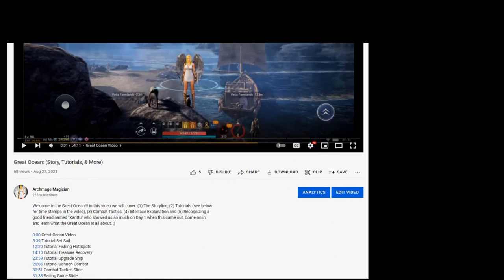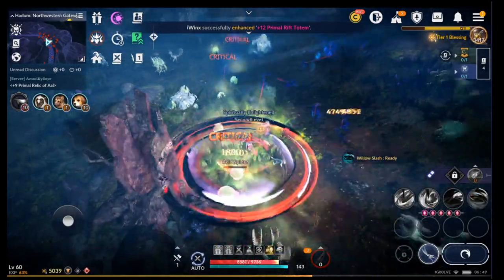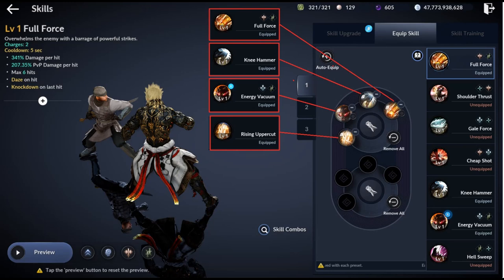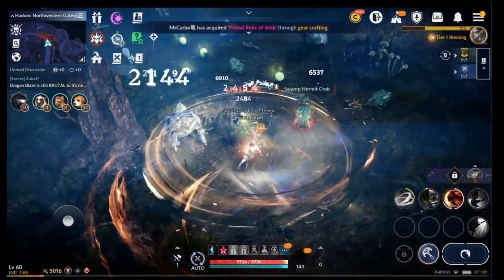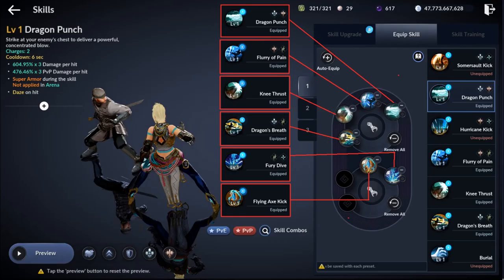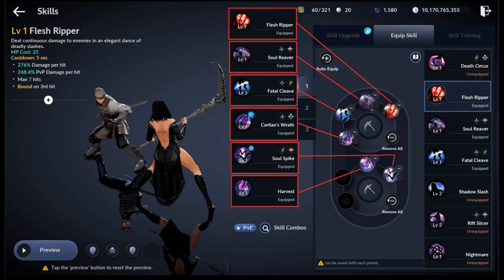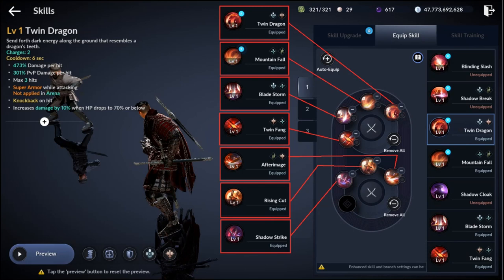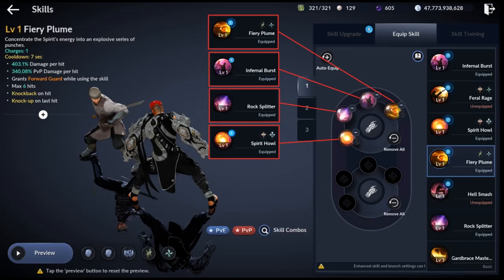Farming Skills (Detailed): All Classes for Black Desert Mobile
[Updated 1-23-23 - Added Maegu & Woosa] This is a different kind of video, it is meant for you skip to the character you want to see rather than watching it from start to finish. The video will start out showing you what you need to do to use the links below this description. From there you can browse any character you wish from the 41 Characters BDM currently has. I will update this video with all new characters Pearl Abyss comes out with to keep it current. Enjoy! ;)

0:00 Intro & How the Video Works
3:02 Archer
3:40 Archmage
4:38 Berserker
5:20 Blade Master
6:01 Buccaneer
6:46 Corsair
7:31 Crimson Lily
8:21 Destroyer
9:15 Drakania
10:02 Eclipse
10:57 Fletcher
11:53 Gladiator
12:43 Grandmaster
13:46 Hashashin
14:34 Huntress
15:23 Invoker
16:11 Kunoichi
17:21 Lahn
18:16 Lancer
19:09 Legatus
20:04 Lotus
20:59 Lupa
21:45 Maegu
22:32 Mystic
23:19 Nova
24:28 Paladin
25:18 Phantasma
26:09 Primrose
27:01 Raven
27:49 Reaper
28:42 Sage
29:36 Shai
30:30 Solaris
31:23 Spiritwalker
32:29 Sura
33:19 Titan
34:08 Void Knight
35:01 Warlord
36:06 Windwalker
36:52 Woosa
37:40 Yacha
38:45 Outro and Saying Thank You

Thank you for enjoying the video!